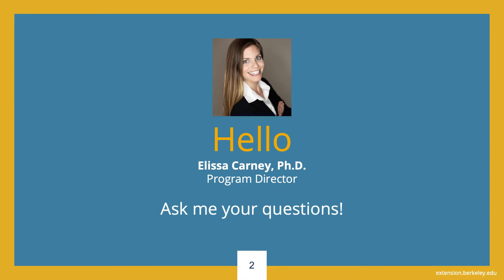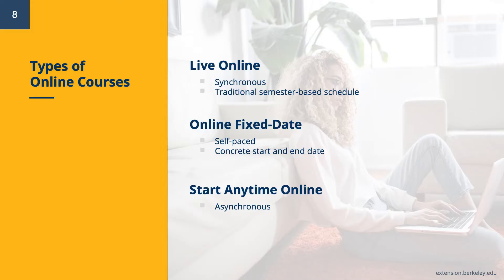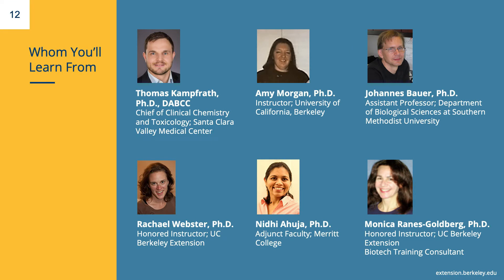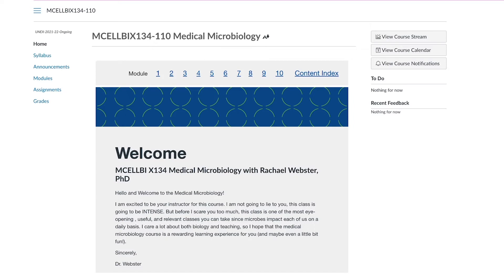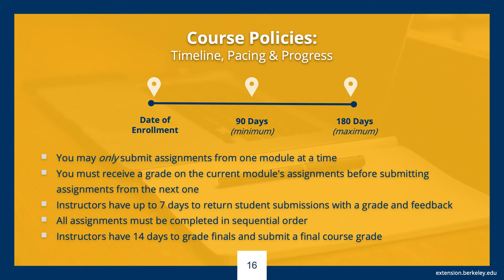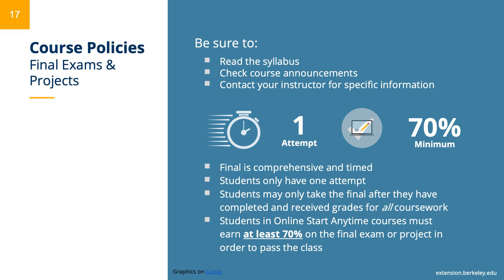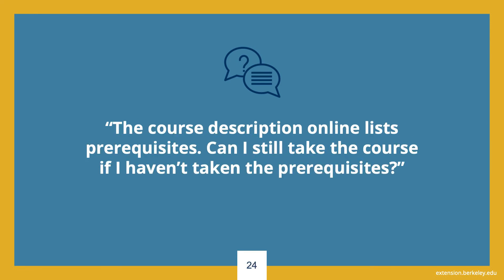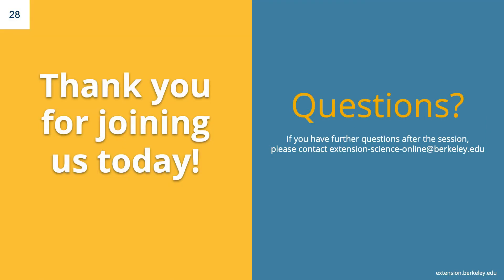Start Anytime Online Science Courses Information Session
Start Anytime Online courses are continuous enrollment (CE), which means the course is open for enrollment at any time and starts at the time you enroll. You can work through course material at your own pace and will have ample opportunities for interaction with your instructors and other students.

Our online science courses are useful as prerequisites for graduate programs and professional schools. Some students take online science classes to boost their Biology, Chemistry, Physics and Math GPA.

Students interested in professional development and personal enhancement can take our online science courses to explore new and exciting possibilities.